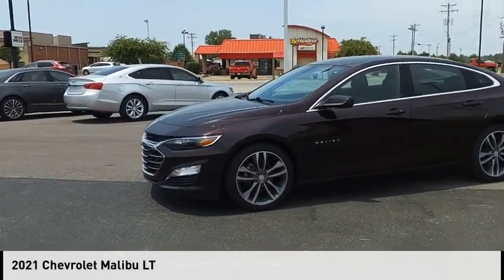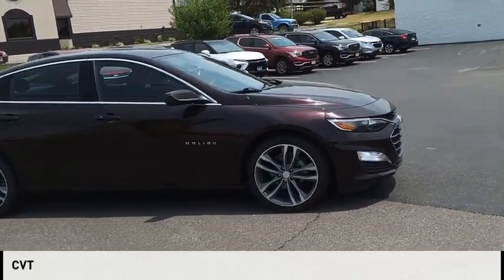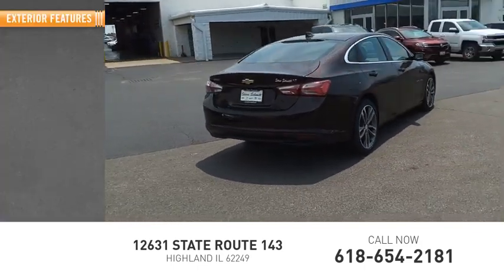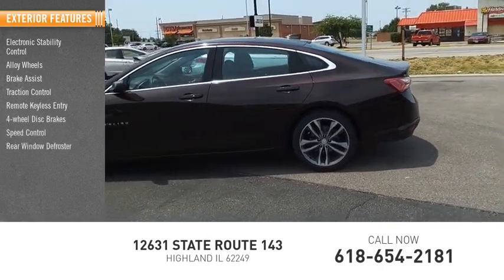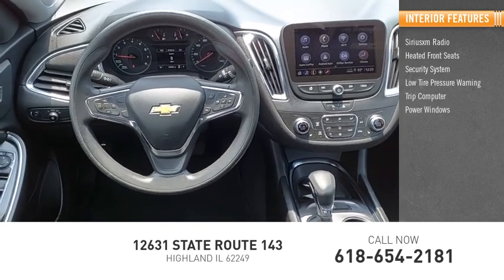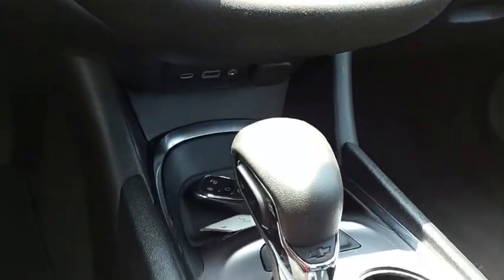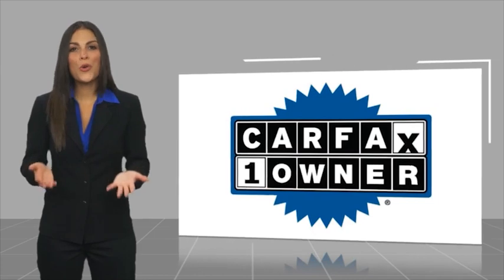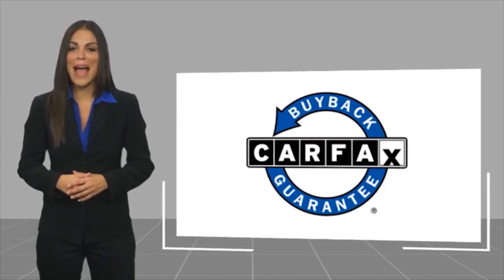2021 Chevrolet Malibu Highland IL P36476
2021 Chevrolet Malibu LT

Recent Arrival! 2021 Chevrolet Malibu LT Black Cherry Metallic Clean CARFAX. CARFAX One-Owner. 29/36 City/Highway MPGIf you're looking for a new car, truck or SUV near St. Louis or Edwardsville, then look no further than Steve Schmitt Inc. At our Highland dealership, we have a large variety of Chevy, Buick, and GMC models, all just ripe for the picking. Steve Schmitt has delivered four generations of Customer Service...right here in Highland! Steve Sr. Plays an active role in the dealership as well as the community, and Steve Jr. Manages the day-to-day operations. At Steve Schmitt Chevy Buick GMC, it is more than a name on a sign...it is our family looking forward to exceeding your family's expectations!